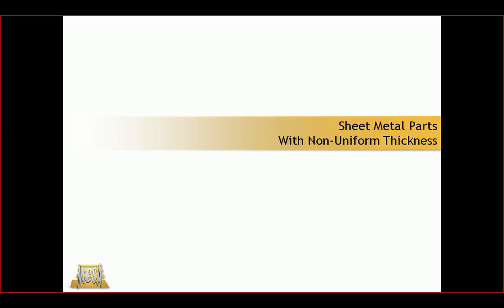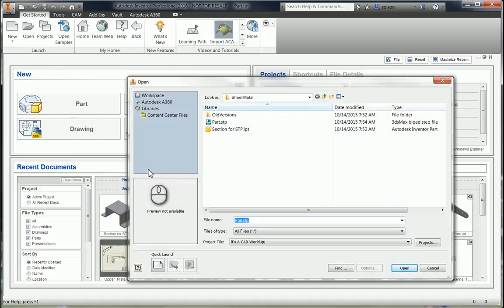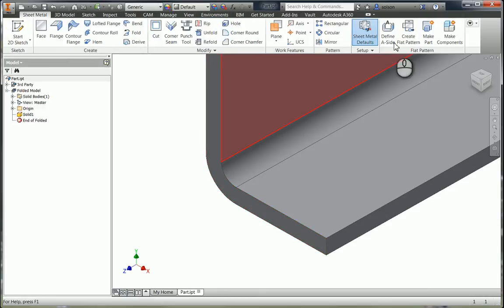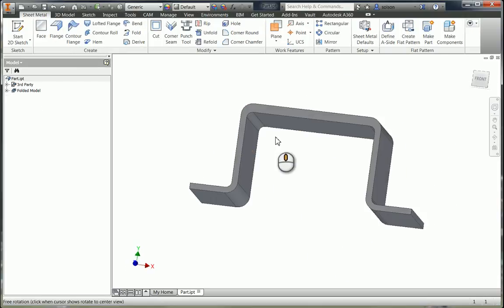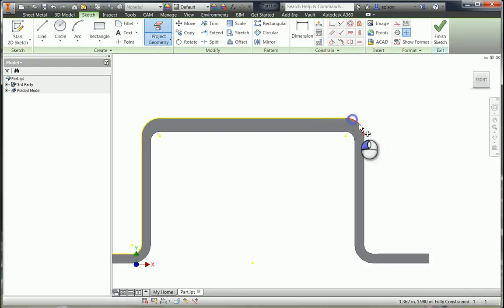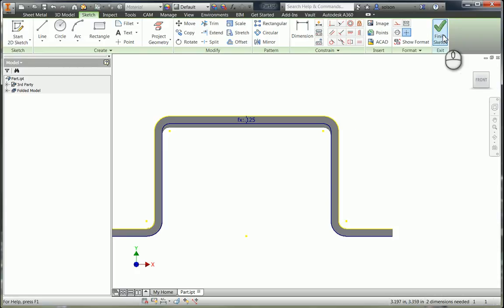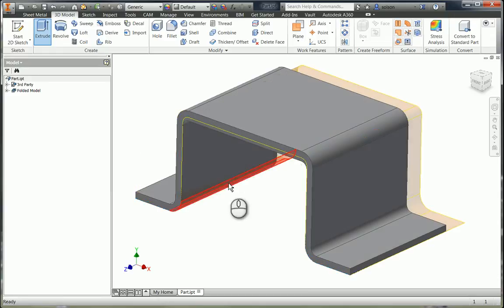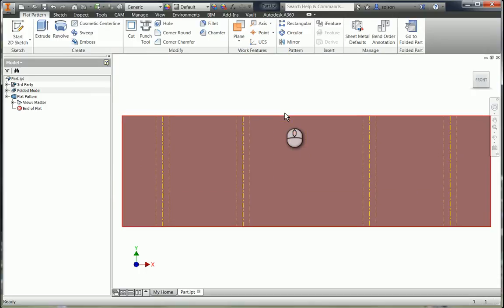Sheet Metal Parts with Non-Uniform Thickness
This video demonstrates a technique for flattening sheet metal parts that are not a uniform thickness. The technique includes using an Offset Sketch and Split.